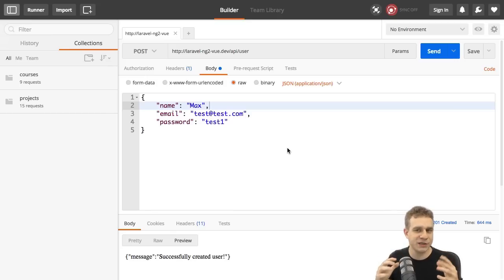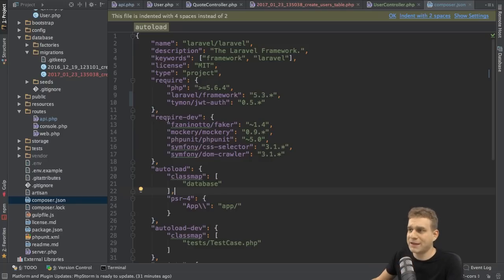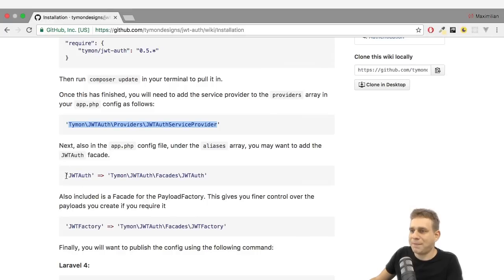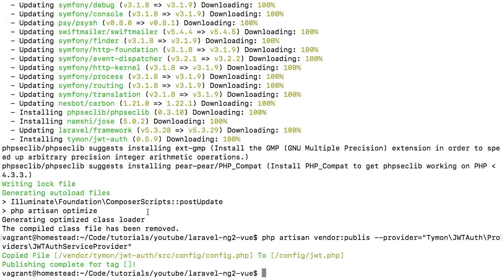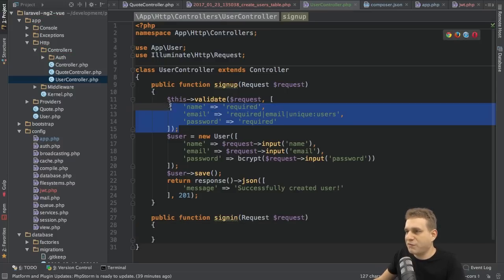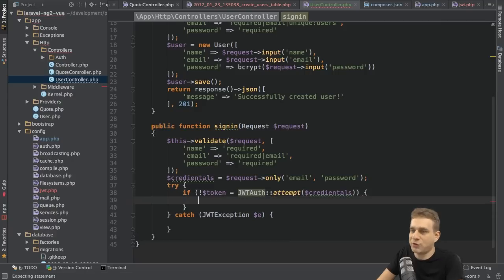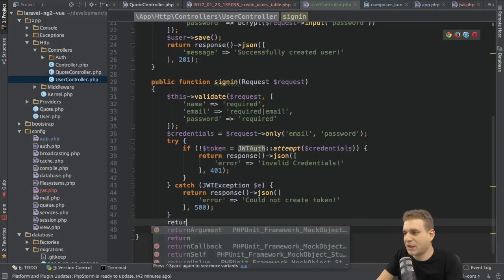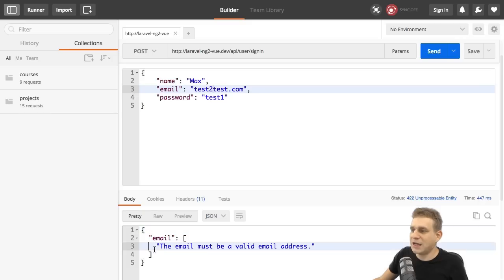LARAVEL API + SPA SIGNIN| Laravel + Angular 2 / Vue.js 2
Learn how to use Laravel and Angular or Vue.js together. This videos explains how to implement a SPA + API signin process on the backend.

The full source code can be found in the following Github repo (choose the right branch!)

Want to dive deeper into Laravel, Angular or Vue.js ? Consider diving into my courses: